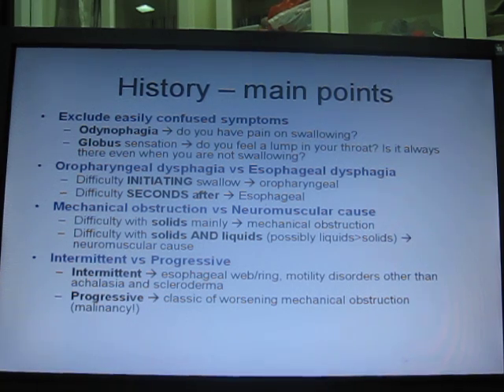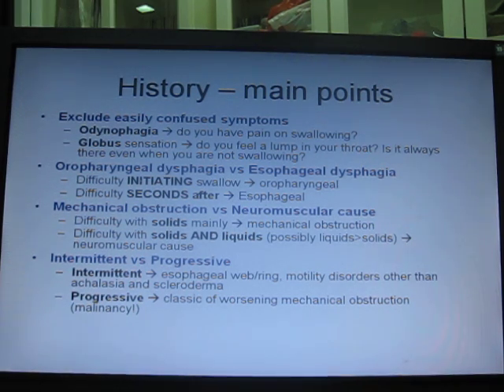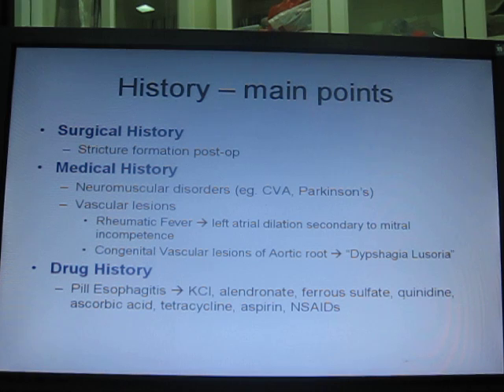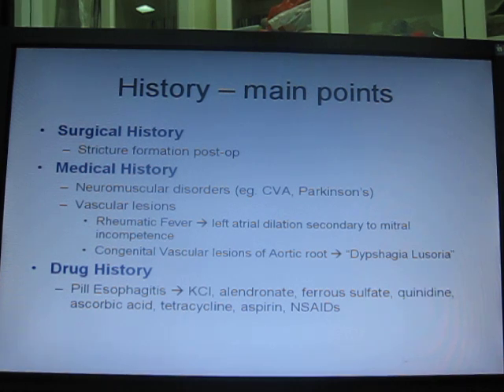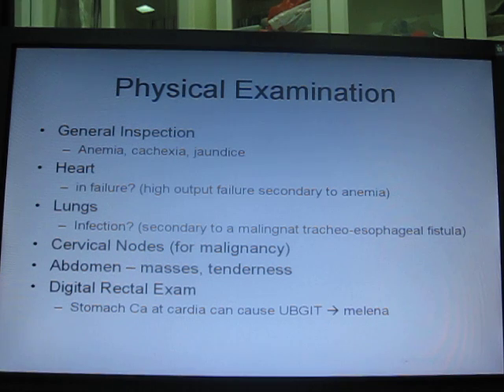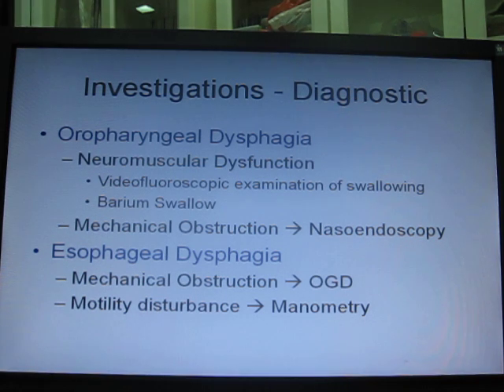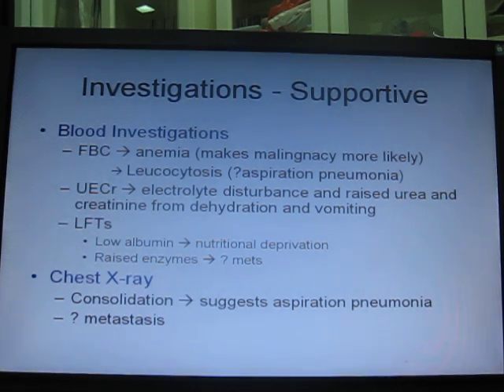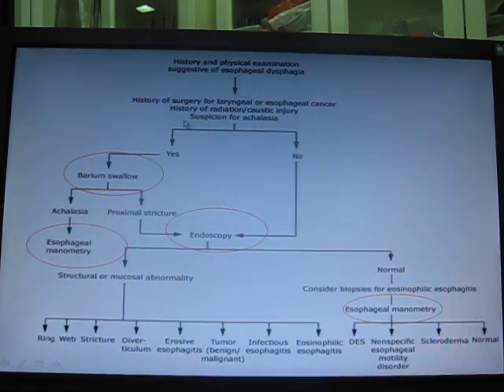approach to dysphagia (3).MOV